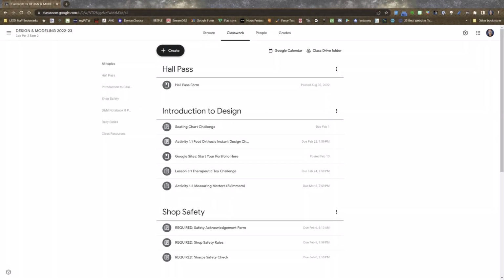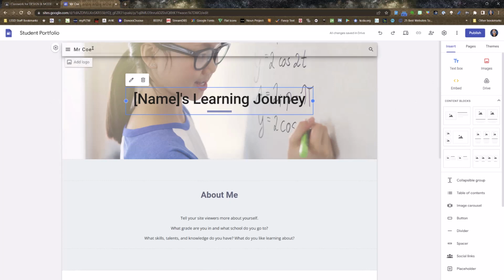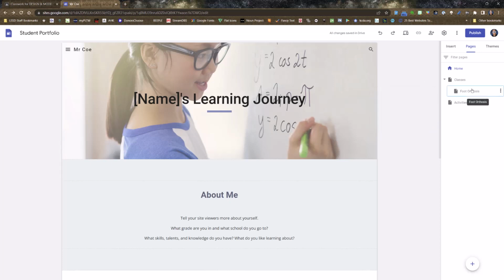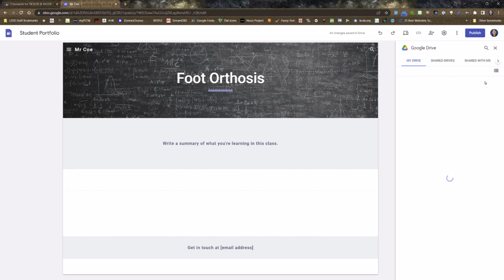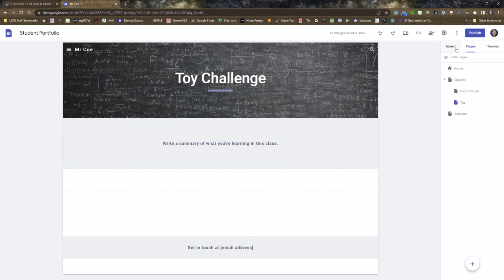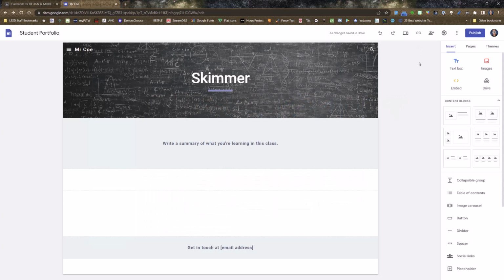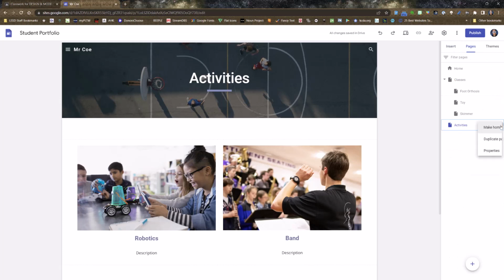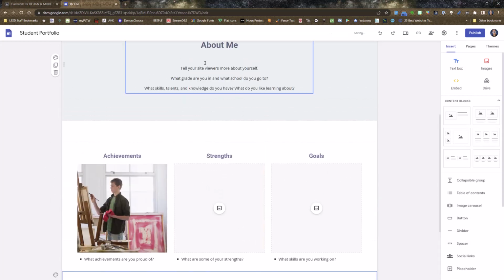Begin your Design & Modeling Portfolio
This video gets you started on your portfolio journey with Google Sites. It introduces the first three pages you will create.